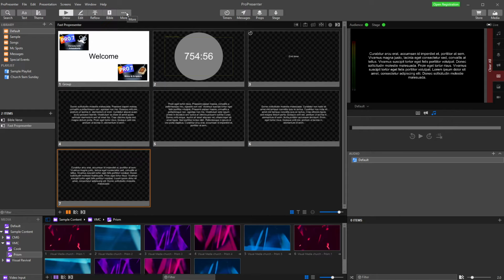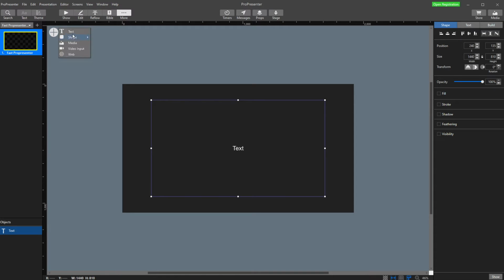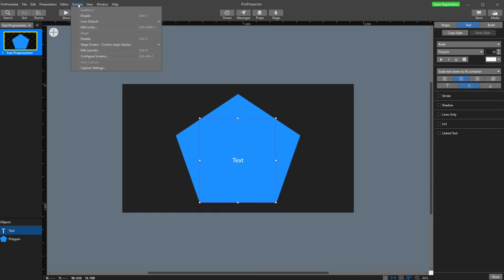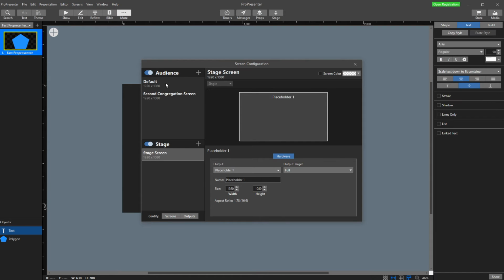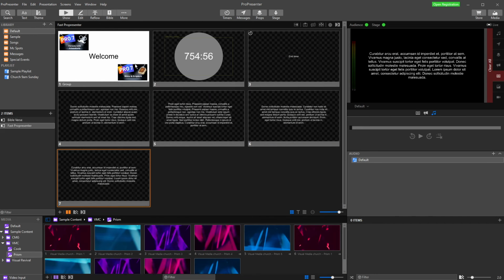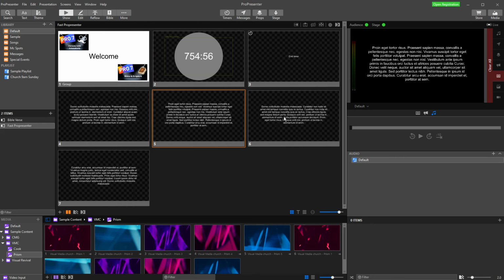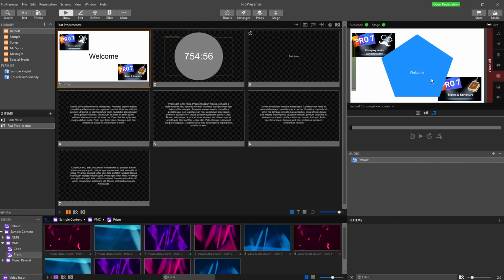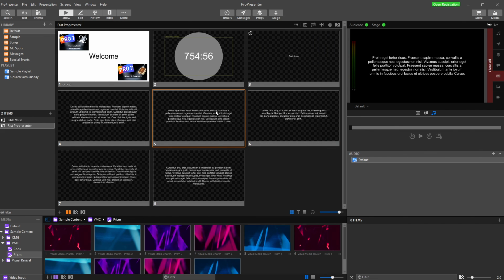Setting up multiple looks for different screens in Propresenter 7 quickly